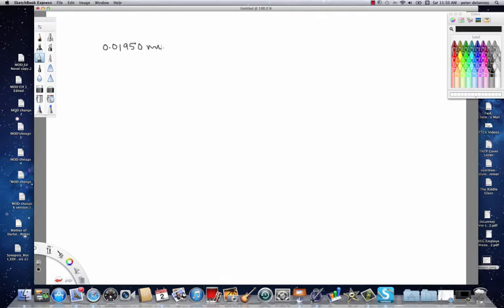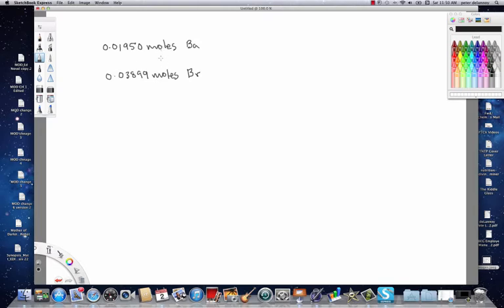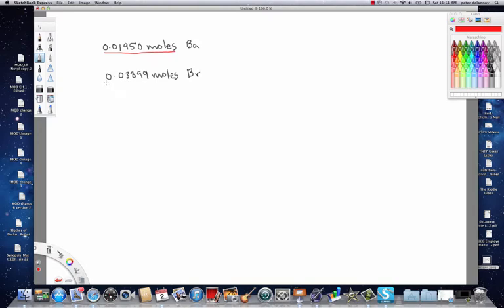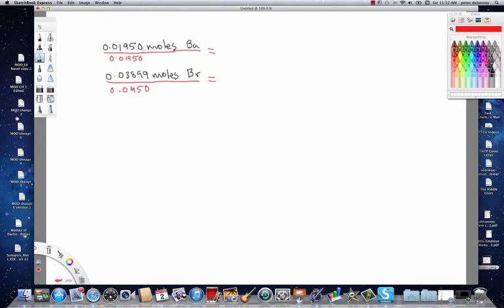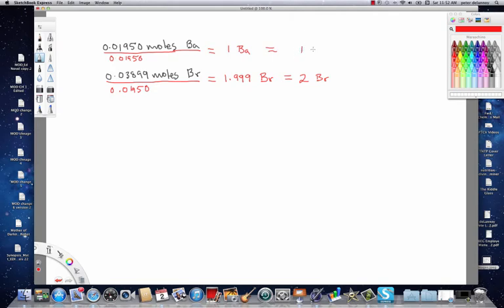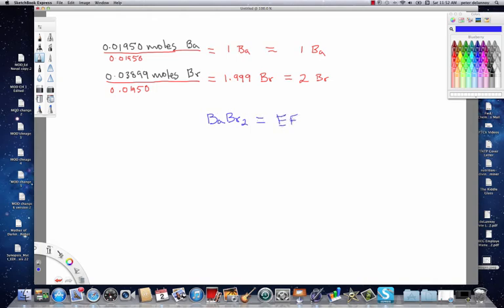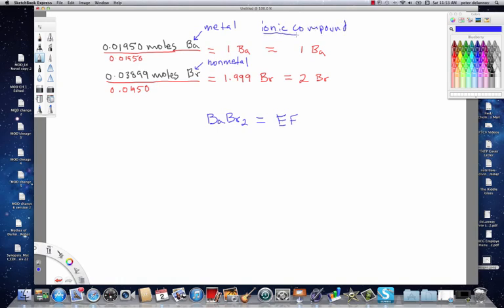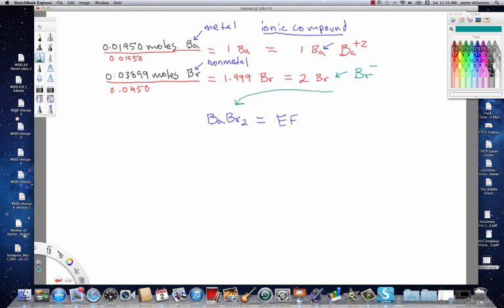ChemDoctor: easiest type of empirical formula problem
Easiest type of empirical formula problem